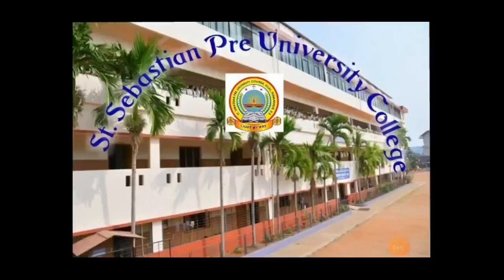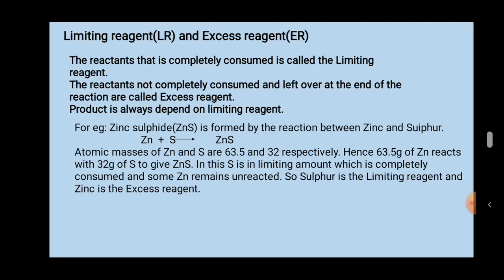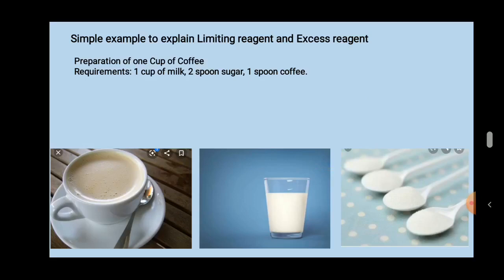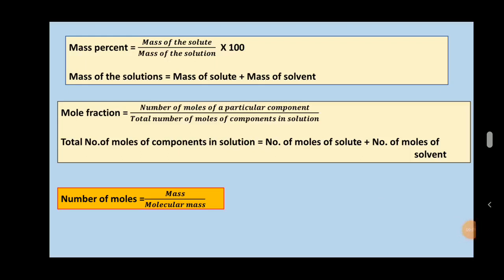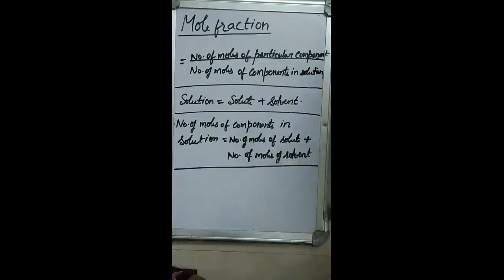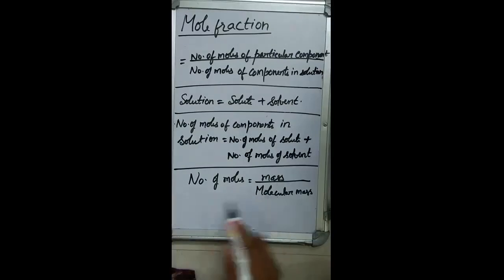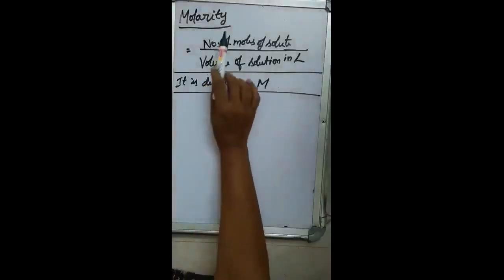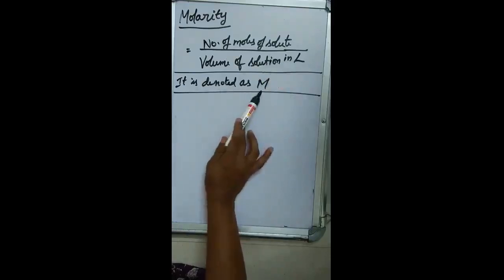Some Basic Concept Of Chemistry 5/5